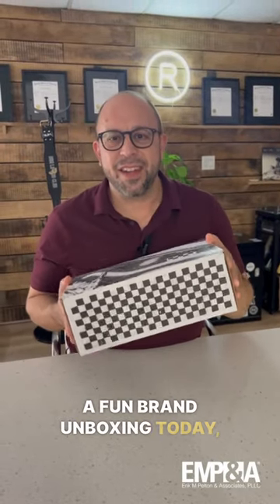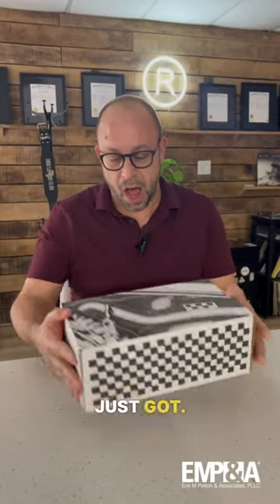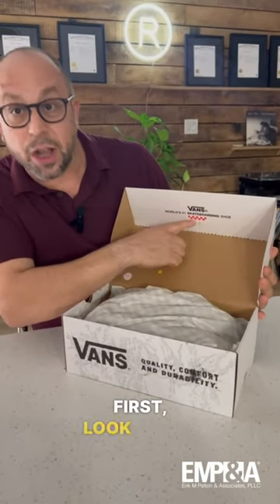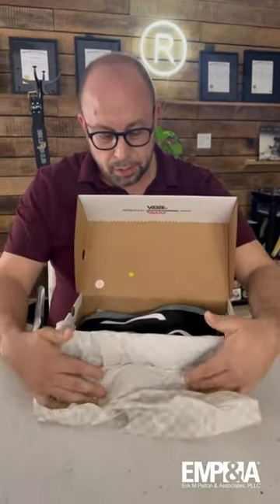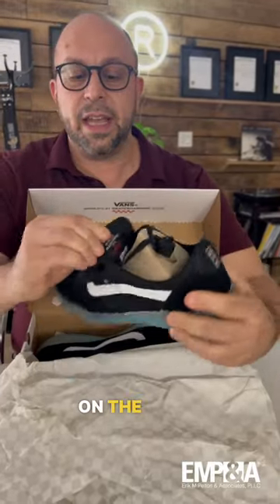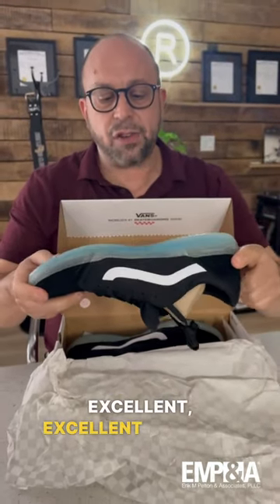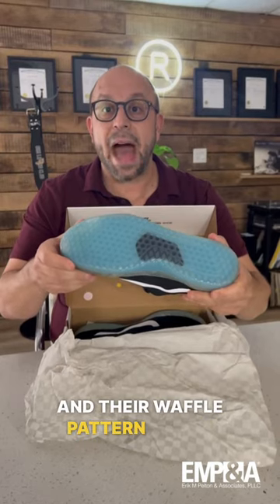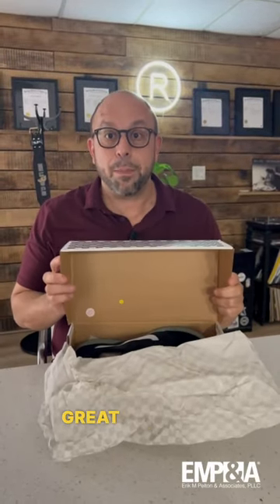Unboxing One of Erik's Favorite Bold Brands: Vans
Erik discusses Vans bold shoe design and packaging